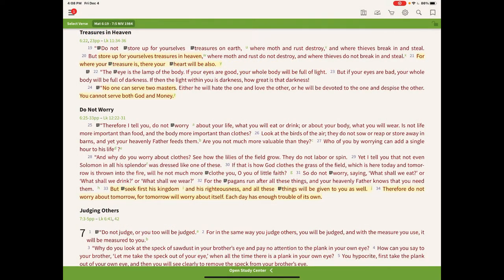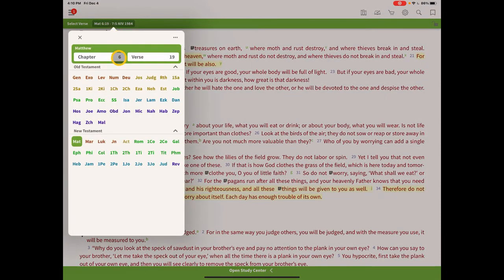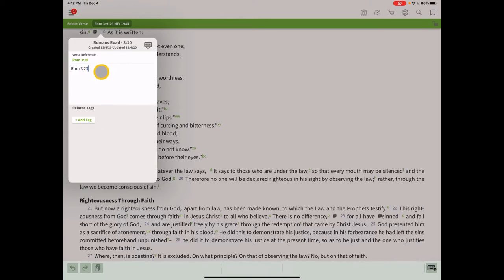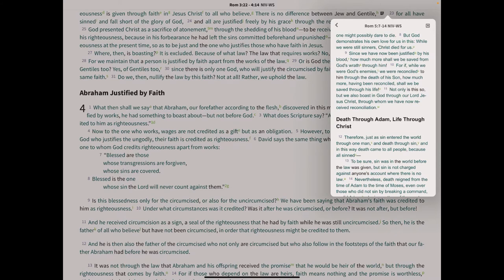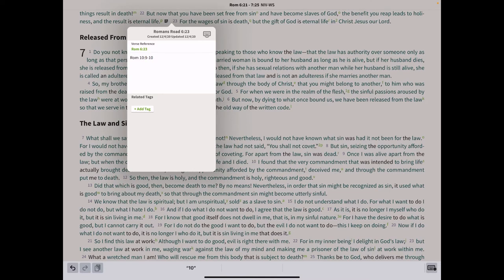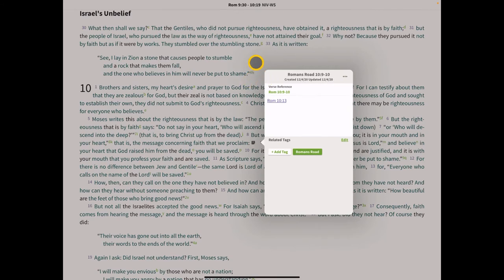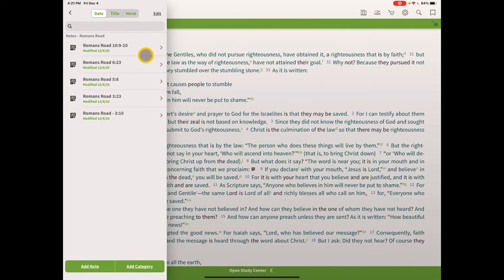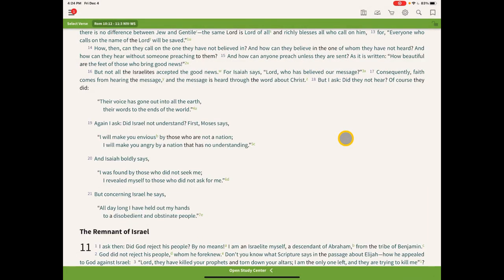How to Read and Study the Bible with the Olivetree Bible App: Ch. 13